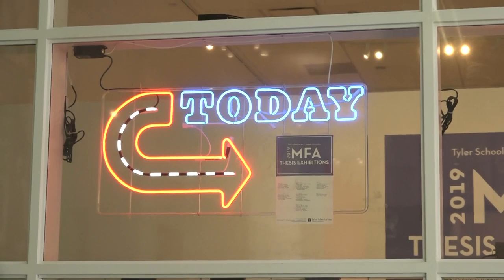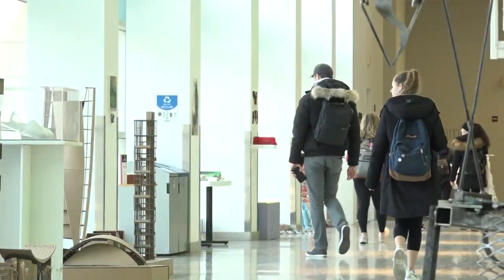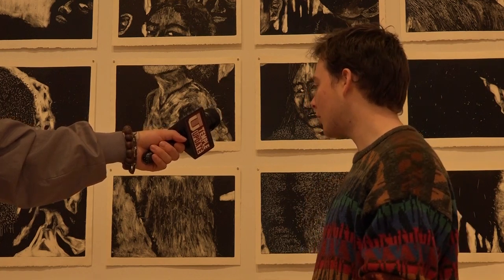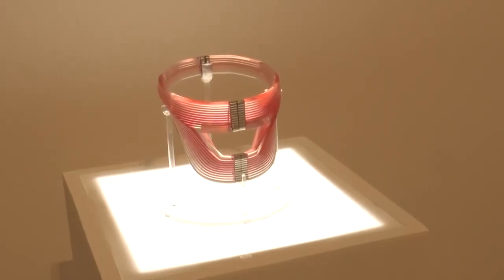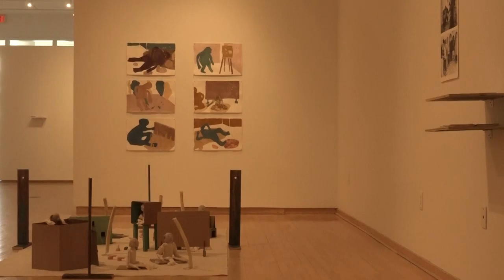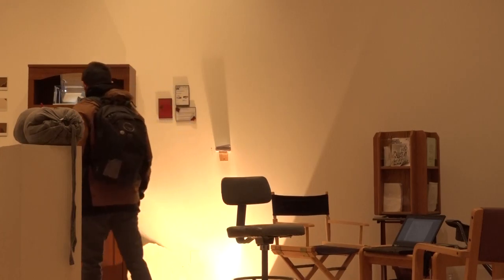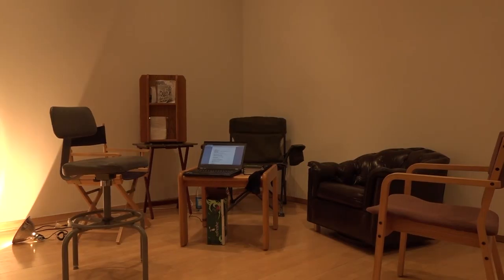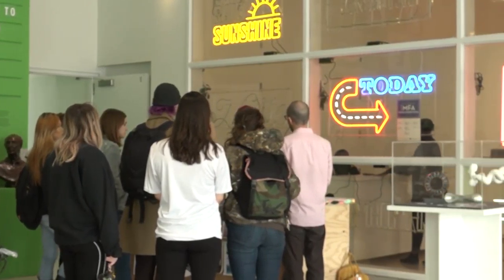MFA Thesis Exhibits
MFA Thesis Exhibits on display at Tyler - Lawrence Liu, Raleigh Thomas